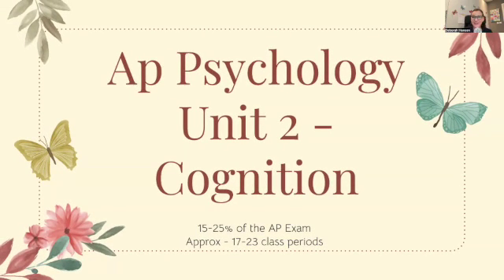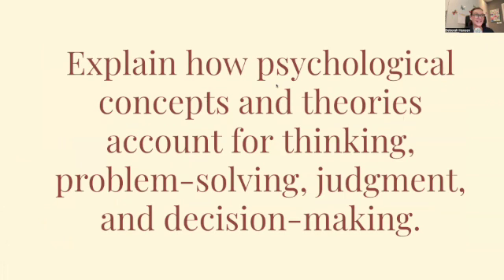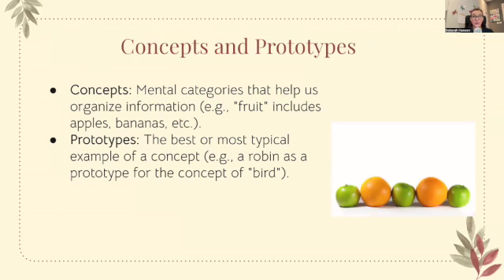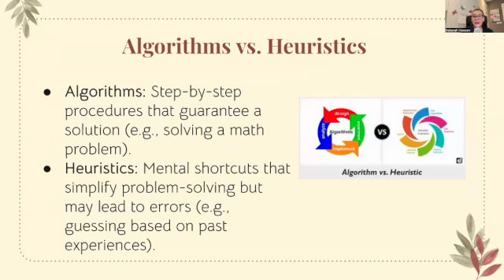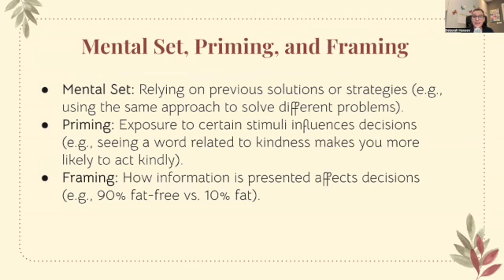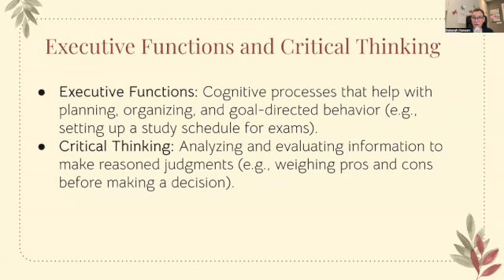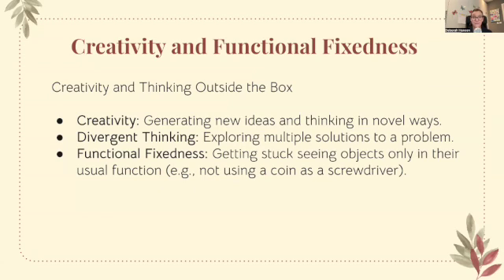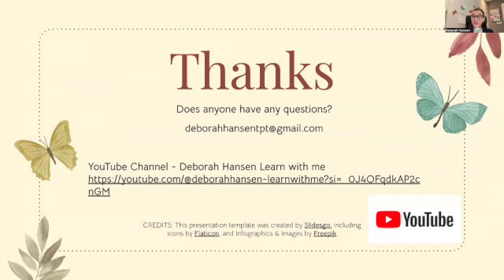Ap Psychology 2025| Thinking, problem solving, judgements, and decision making 2.2 Explained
🎥 AP Psychology 2025 Study Guide: Unit 2.2 - Thinking, Problem-Solving, Judgments & Decision-Making 🎥

In this video, I’ll break down the CED question and essential knowledge for AP Psychology Unit 2.2: Thinking, Problem-Solving, Judgments & Decision-Making. This video will help you understand how cognitive processes shape the way we solve problems and make decisions, preparing you for multiple-choice questions and FRQs on the AP Psychology Exam!

✔️ Essential knowledge covered includes:

Cognitive Processes & Problem-Solving
 • Cognition: The mental processes involved in thinking, understanding, and problem-solving.
 • Concepts & Prototypes: How we categorize and mentally organize information.
 • Problem-Solving Strategies:
 • Algorithms: Step-by-step procedures that guarantee a solution.
 • Heuristics: Mental shortcuts that simplify decision-making but may lead to errors.
 • Insight (“Aha! Moment”): A sudden realization of a solution.

Cognitive Biases in Decision-Making
 • Availability Heuristic: Judging the likelihood of events based on easily recalled examples (e.g., fearing shark attacks due to media coverage).
 • Representativeness Heuristic: Judging something based on how well it fits a prototype (e.g., assuming someone wearing glasses is more likely to be a professor).
 • Confirmation Bias: Seeking out information that supports our beliefs while ignoring contradictory evidence.
 • Belief Perseverance: Clinging to beliefs even after they are proven wrong.
 • Framing Effect: Decisions are influenced by how information is presented (e.g., “90% success rate” vs. “10% failure rate”).
 • Overconfidence Bias: The tendency to overestimate the accuracy of our own knowledge.
 • Hindsight Bias: The “I-knew-it-all-along” effect—believing we predicted an event after it occurred.

Obstacles to Problem-Solving
 • Functional Fixedness: Seeing objects only for their traditional use (e.g., not realizing a coin can be used as a screwdriver).
 • Mental Set: The tendency to approach problems using strategies that worked in the past, even when new solutions might be better.